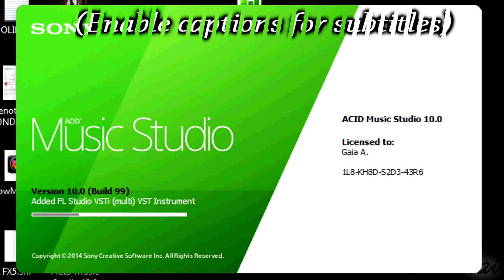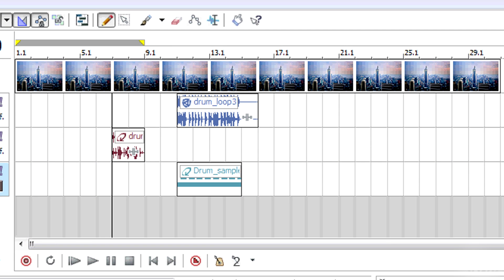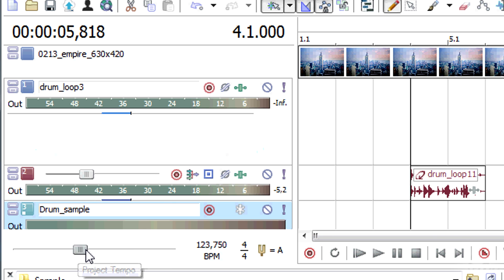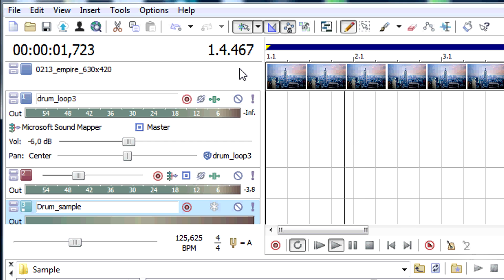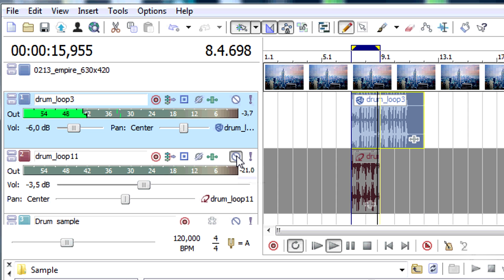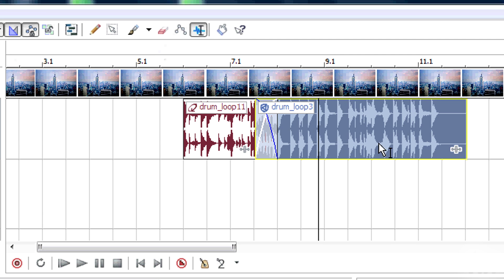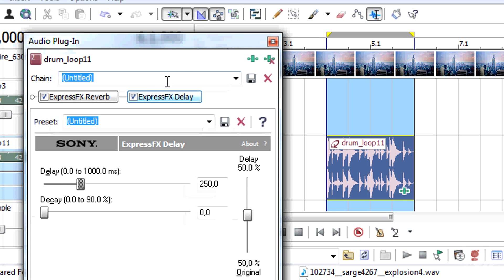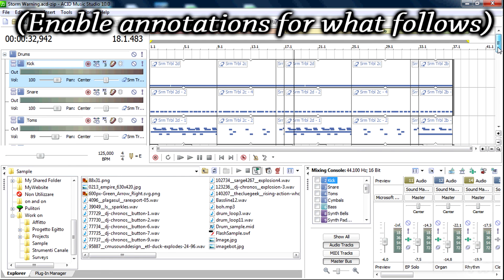Sony Music Studio 10 - Tutorial for Beginners [+ General Overview]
[VOICE + TEXT] Enter a new Way of Learning Sony Music Studio 10. Music Studio 10, tutorial for beginners, getting started, basics.
There aren't shows or playlist guides (unique video), unless you make requests.